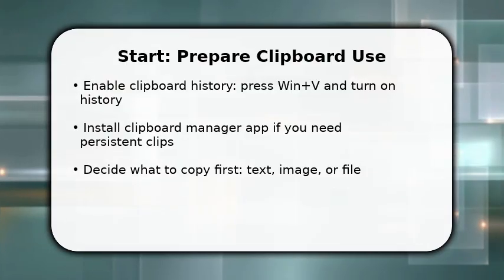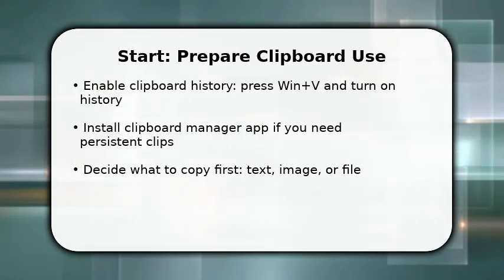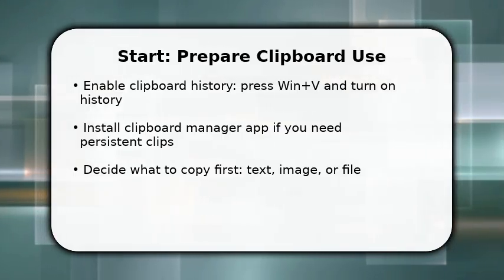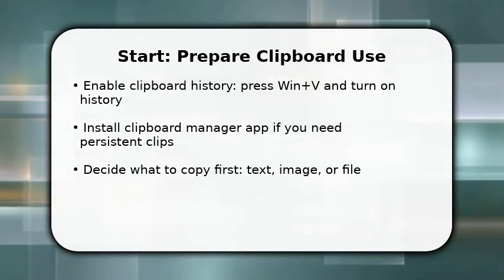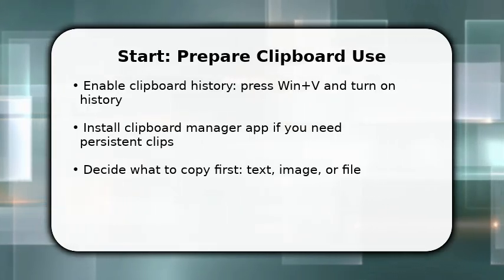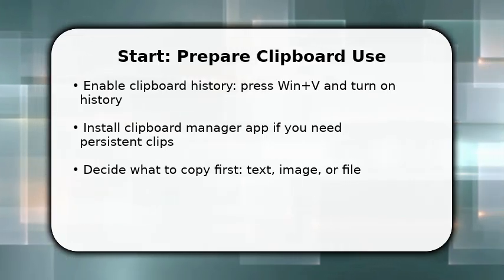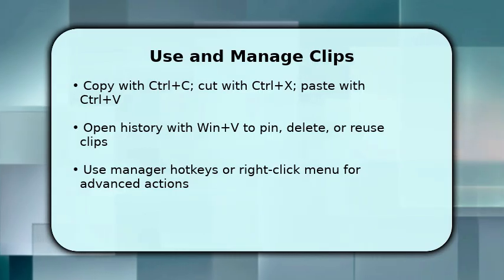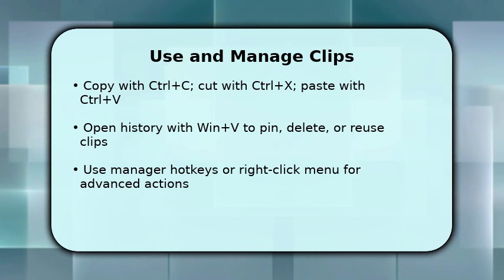How to Use Clipboard in Pc (full Guide)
How to Use Clipboard in Pc (full Guide) | 🔒 Surfshark VPN Deal — Stay private and secure. $1.99/mo + 3 Months Free ▸

Discover the essential techniques for using your PC' extranuclear clipboard. This comprehensive guide covers everything from basic copy and paste operations to advanced shortcut keys, ensuring you can efficiently manage text across various applications.

clipboard usage, copy function on Windows, PCTips, ProductivityHacks, cutting & pasting techniques, Windows clipboard guide, using the keyboard for copy/paste, text management in PC